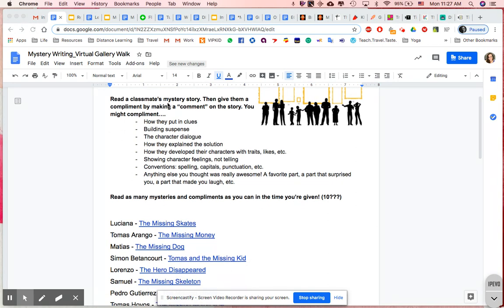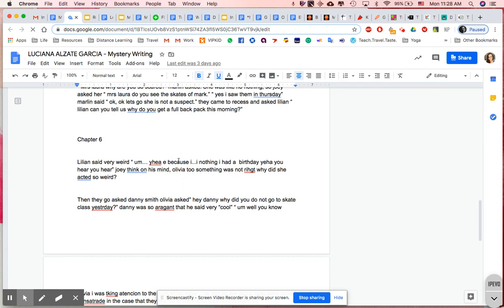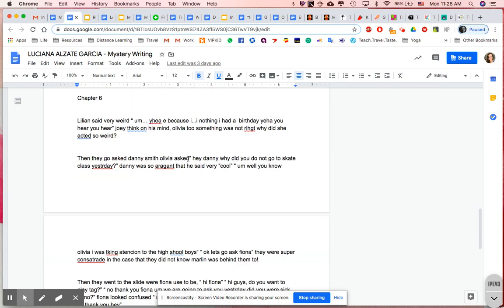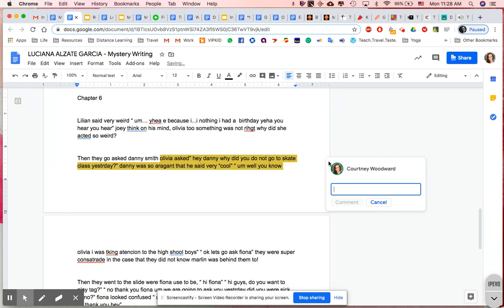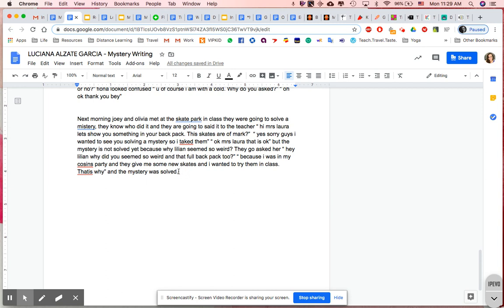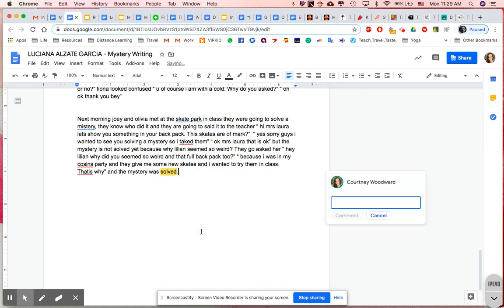How to use Comment Tool in Google Docs